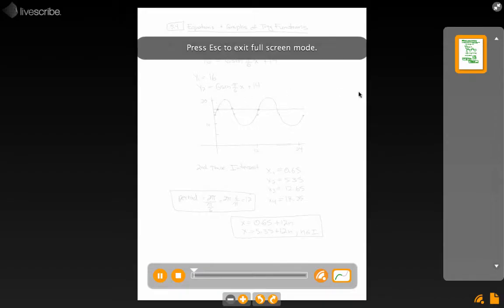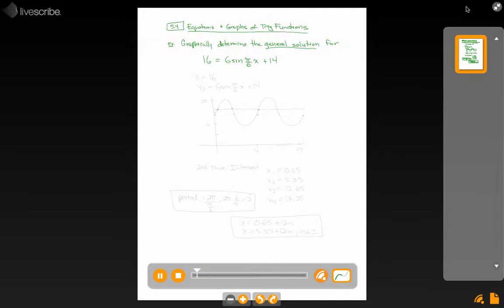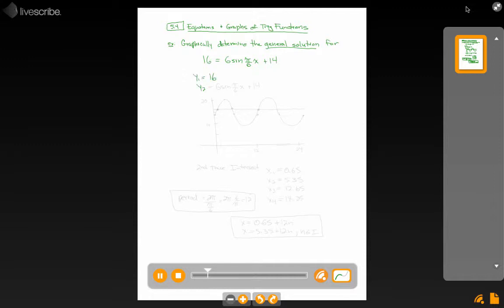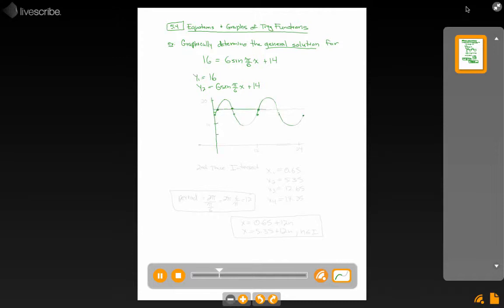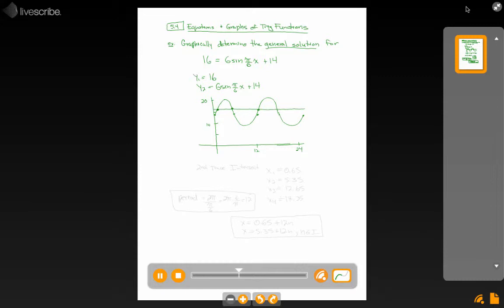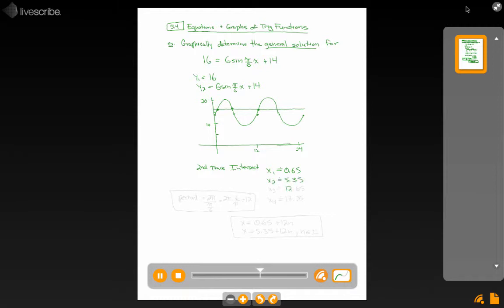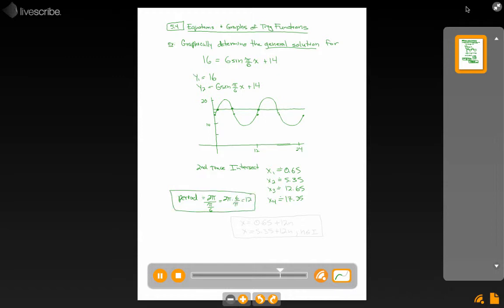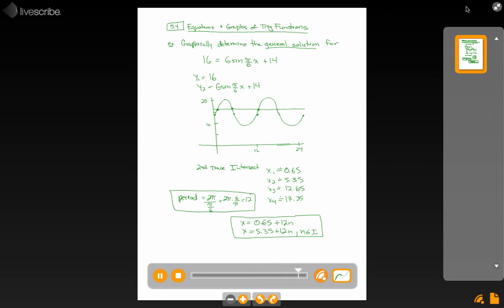Chapter 5 Lesson 4 Example 2 Math 30-1